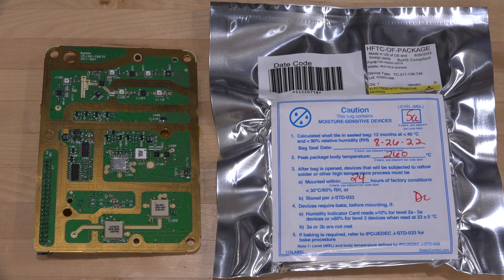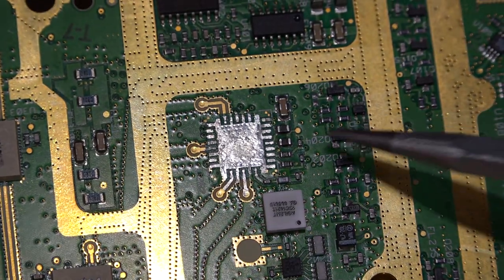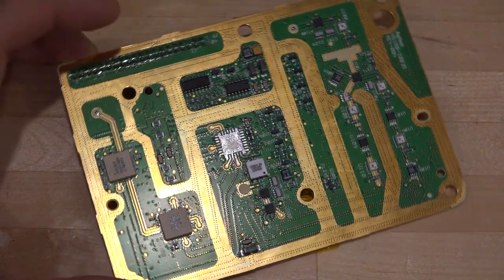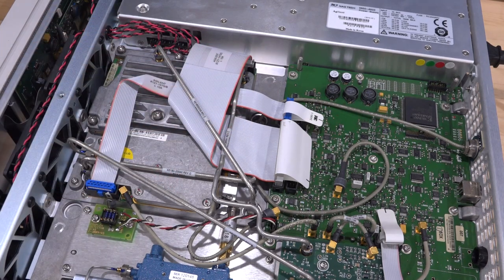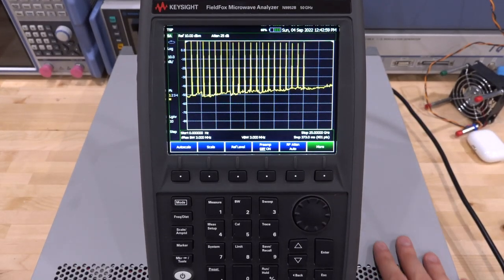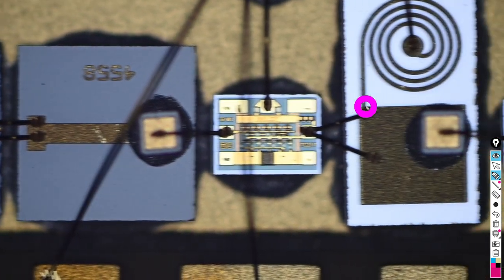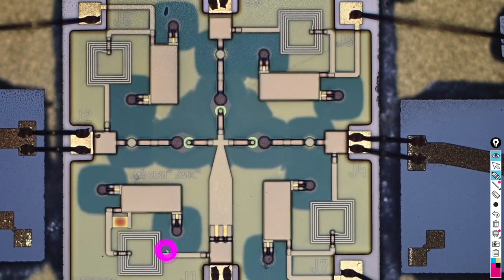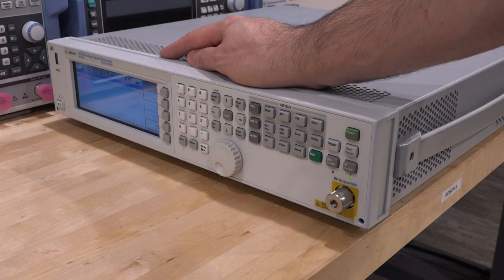TSP #213 - Keysight 20GHz MXG Analog RF Signal Generator Teardown, Repair & Analysis (Part 2)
In this episode (Part 2) Shahriar returns to the MXG repair! The awesome engineers at Keysight have provided a replacement for the suspect part! The exchange is not easy due to the component's strict thermal requirements. A method to provide a good thermal & electrical contact is presented. The repaired instrument is verified for functionality.
A close look at the complex micro-module is also presented under the microscope with analysis of each sub-component ceramic part & III/V MMIC.